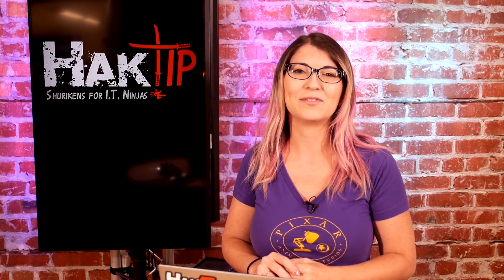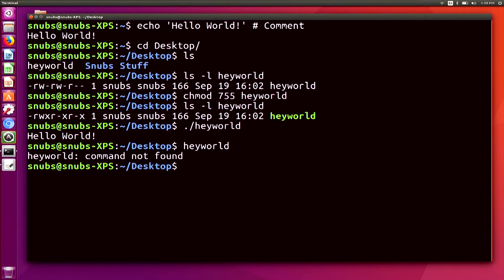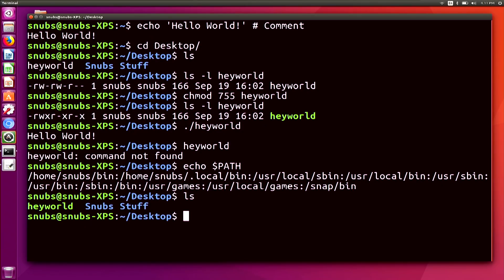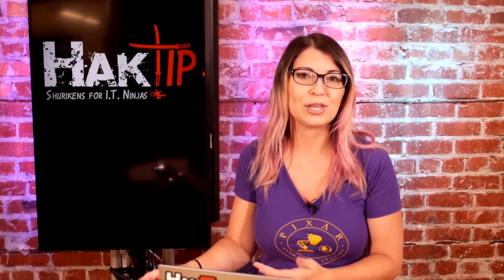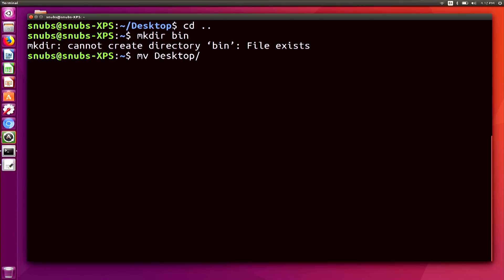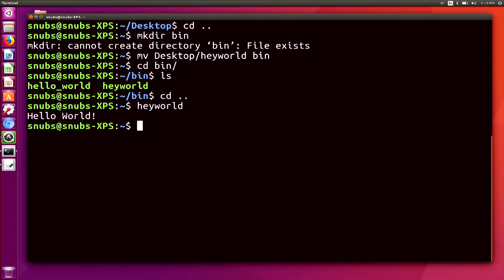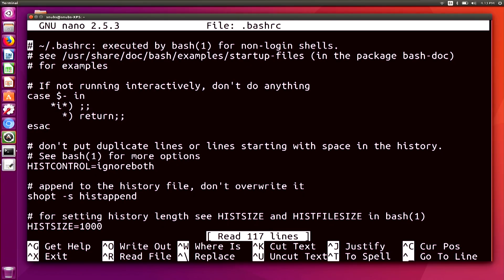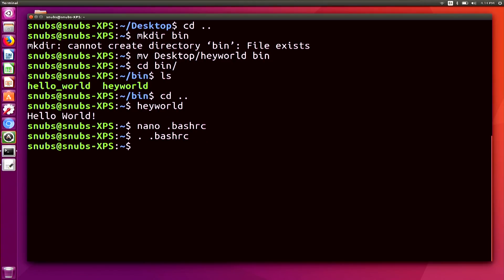How to Fix Path Variable Errors: Linux Terminal 201 - HakTip 176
Hak5 -- Cyber Security Education, Inspiration, News & Community since 2005:
In today's HakTip, Shannon covers errors you might run into with the $PATH variable, and how to fix them!